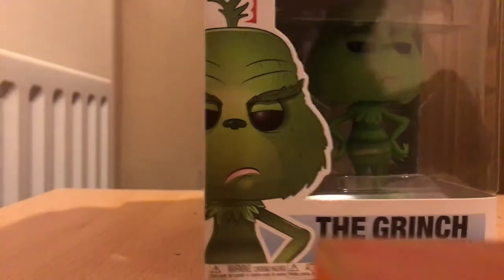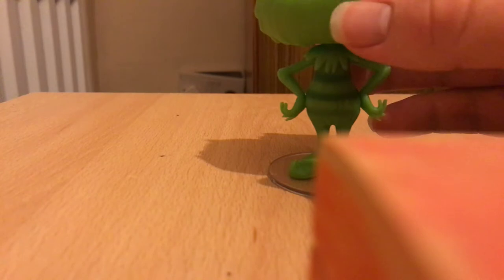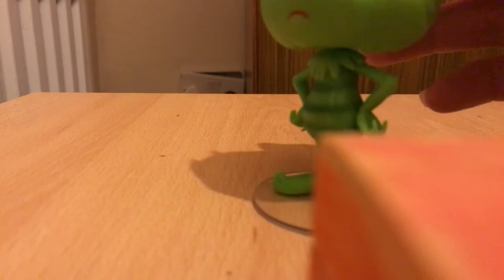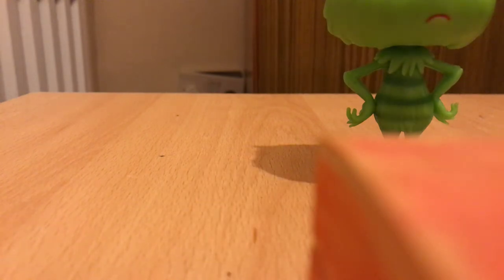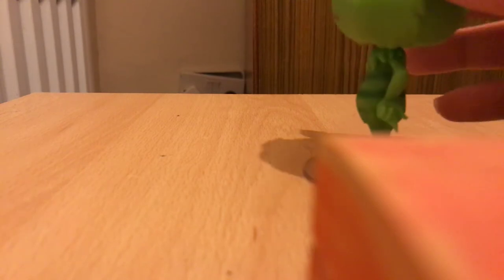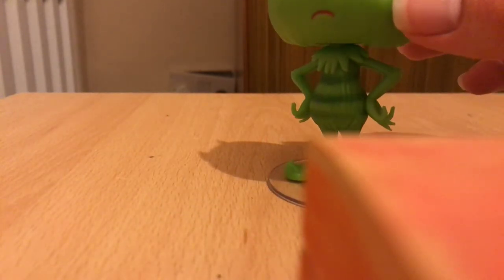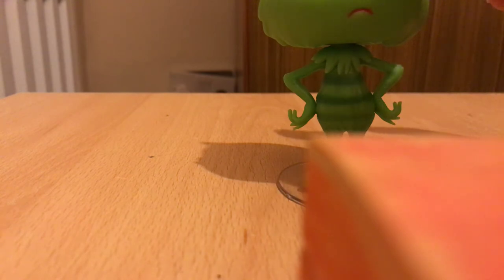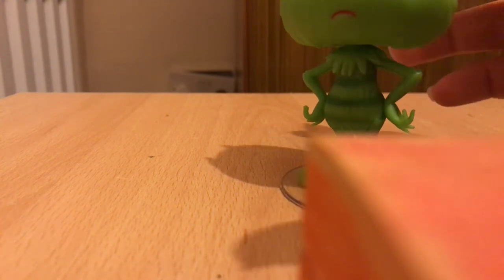The Grinch Funko Pop review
Unboxing and review of Grinch Funko Pop! review by Louis harbert
Toy review
The grinch Funko Pops
The Grinch Funko Pop vinyl Figures
Illumination Studios
The Grinch
Benedict Cumberbatch